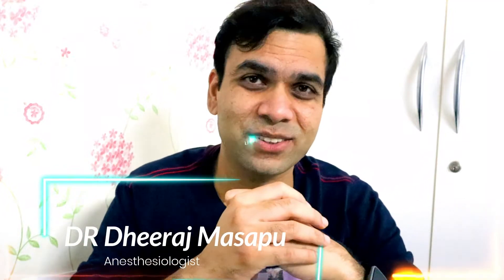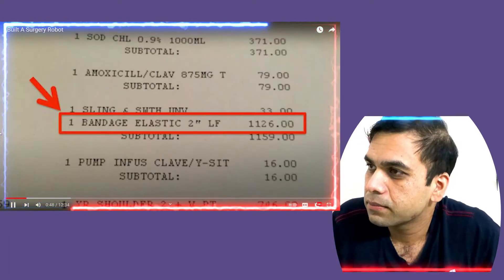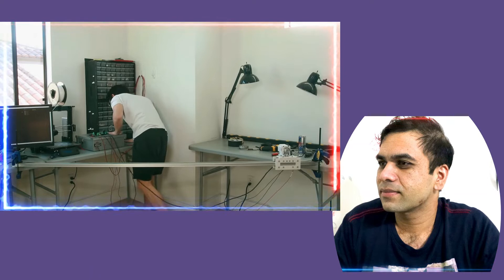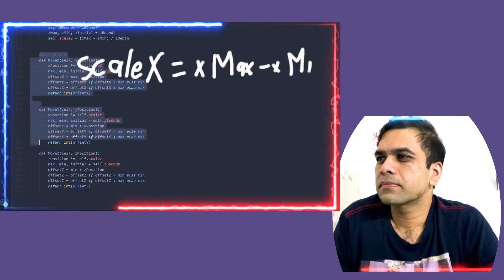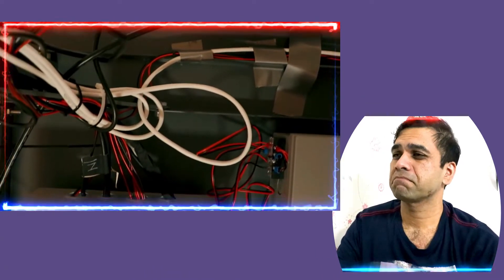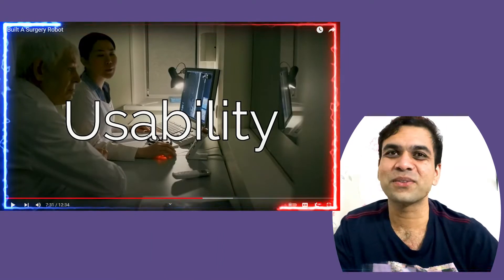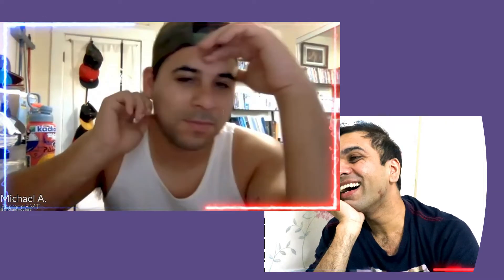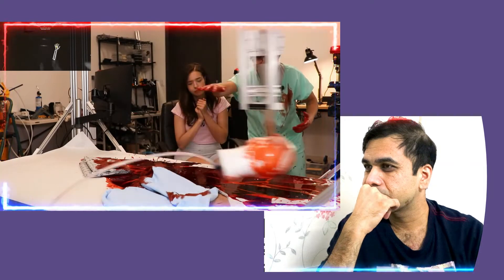ANESTHESIOLOGIST reacts: homemade surgery robot by Michael Reeves!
Hello all,
I am Anesthesiologist and I reacted to this video done by Michael Reeves.
He had built a robot for surgery on humans.
Does it work? Would you let it do surgery on YOU? Let's find out!

Regards

Dr Dheeraj Masapu
Consultant Anesthesiologist

Camera I use: